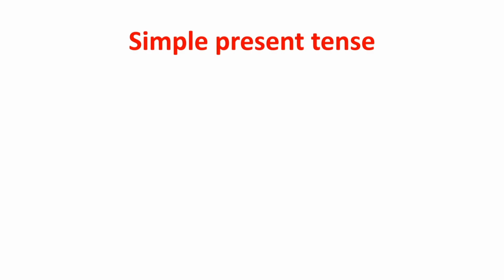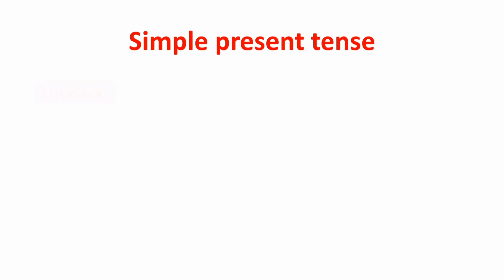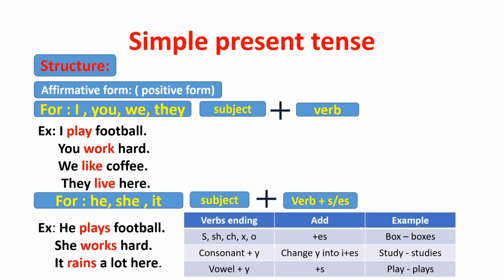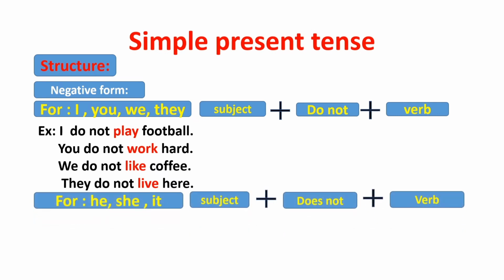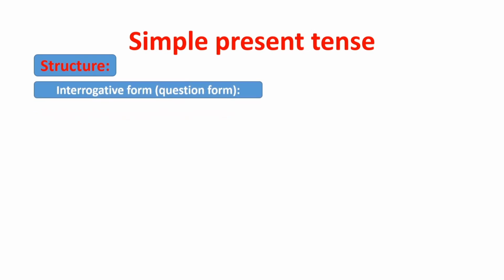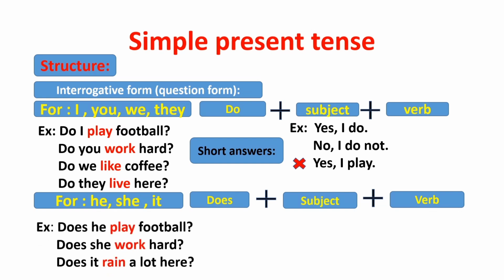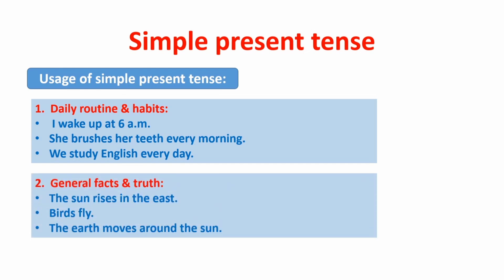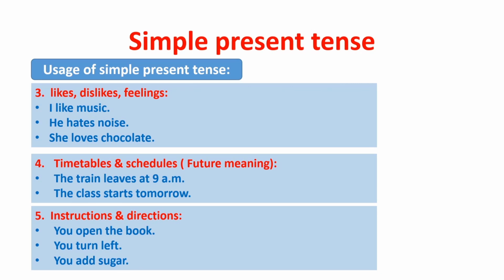Simple Present Tense | Easy Grammar Lesson with Examples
Learn the Simple Present Tense in English easily!
In this lesson, you will understand how to use the simple present tense with clear explanations and daily life examples.
📌 In this video, you will learn:
What is the simple present tense
When to use the simple present tense
Simple present tense structure
Examples of simple present tense sentences
This lesson is perfect for beginners and basic English learners who want to improve their grammar and speaking skills.
👉 Watch till the end to fully understand the simple present tense.